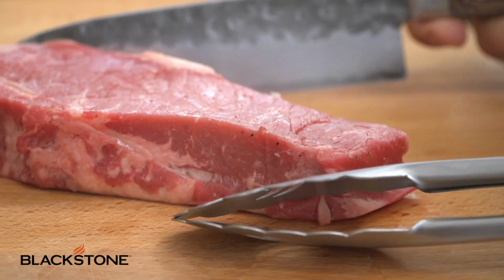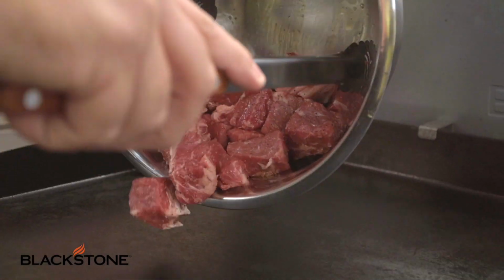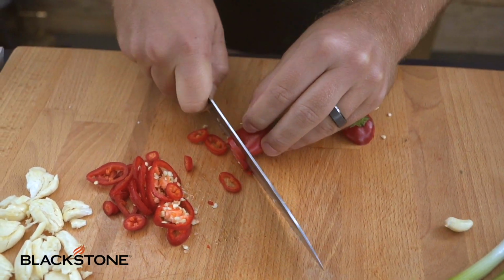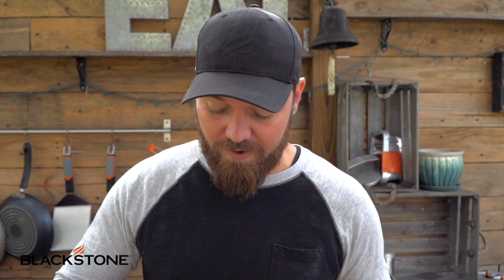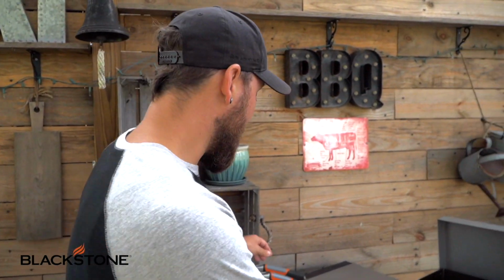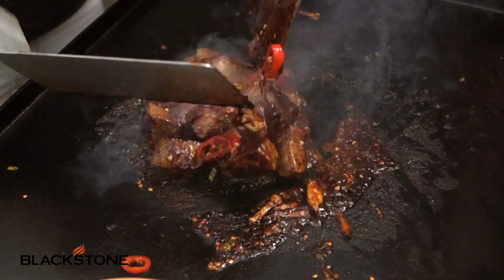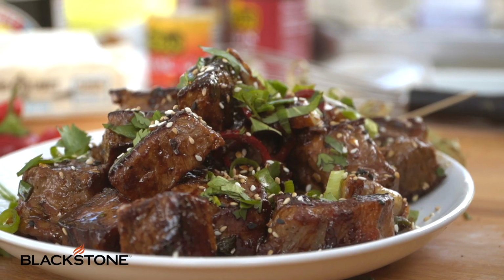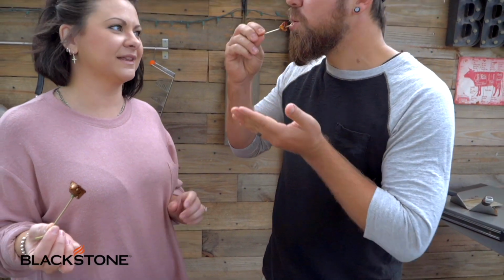How To Make Korean Gochujang Sticky Steak Bites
Whether you are throwing a tailgate or backyard party, having a simple and delicious appetizer is always a good idea. In this video, Chef Nathan Lippy and Blackstone Betty will show you a simple and elegant recipe for Gochujang Sticky Steak Bites. The Gochujang adds a ton of flavor that will definitely WOW your guests!

Gochujang Sticky Steak Bites
Recipe by Chef Nathan Lippy

Servings: 4

Ingredients:
2, 1” thick NY strip steaks, cut into 1” cubes
3 tablespoons hoisin sauce
1/3 cup gochujang
2 tablespoon soy sauce
The juice of 1 lime
¼ cup sliced green onion
¼ cup chopped cilantro
2 red chilis (or red jalapenos)
¼ cup beer (lager is best)
8 cloves fresh garlic, smashed
1 tablespoon sesame oil
Salt and pepper
Olive oil

Directions:
1. Preheat your griddle to high heat.
2. In a large mixing bowl, add the steak with a bit of olive oil and salt and pepper. Toss to evenly mix.
3. Heat your griddle to high heat and add the steaks pieces. Cook for 3-4 minutes tossing half way through.
4. In the same mixing bowl you used for the beef, add the gochujang, hoisin, soy sauce, sesame oil, lime juice and beer and whisk to evenly incorporate.
5. Once the steak as caramelized on all sides, add the some of the green onions, cilantro and the red chilis. Add ½ of the sauce over the top and toss. Cook for 2 minutes and then add the other half of the sauce and toss. Cook another 2 minutes and then add the steak to a platter.
6. Garnish with a bit more fresh cilantro and green onions and a sprinkle of sesame seeds.